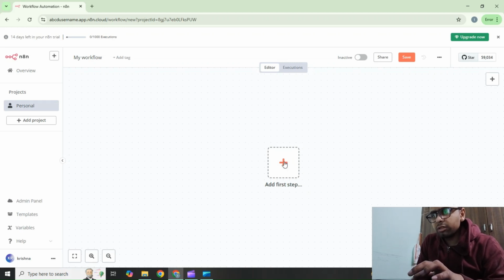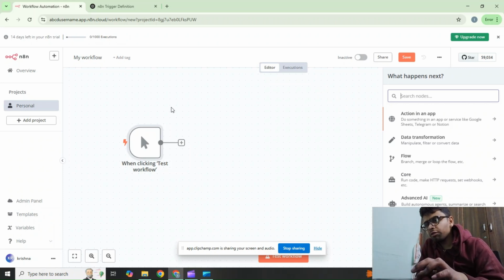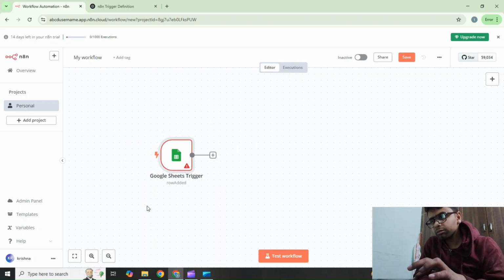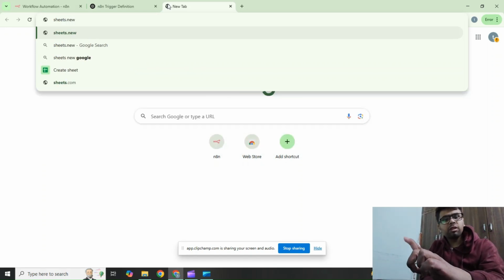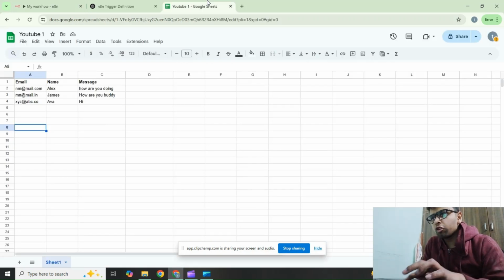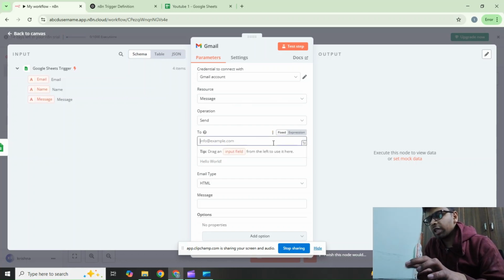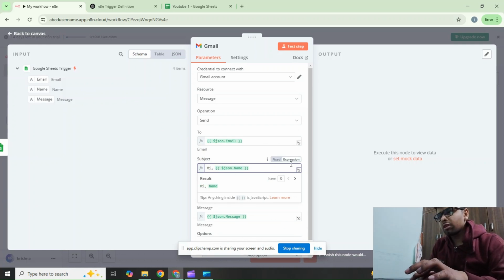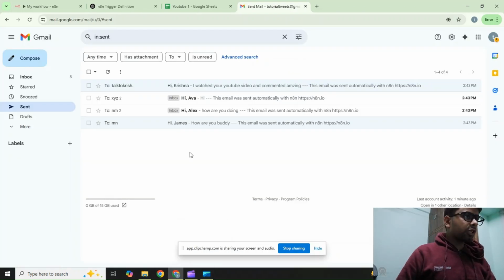n8n Series: Part 1 – How to Use n8n for Automation Like a Pro!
💬 Have Questions About AI Automation or AI Agents?